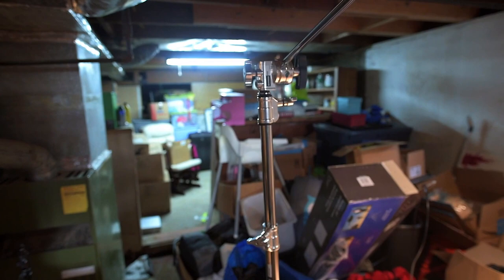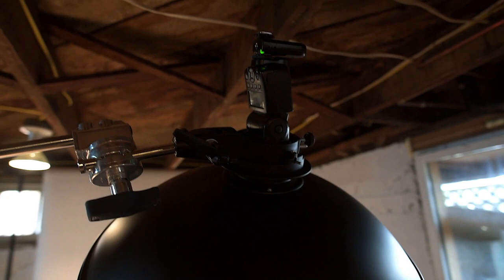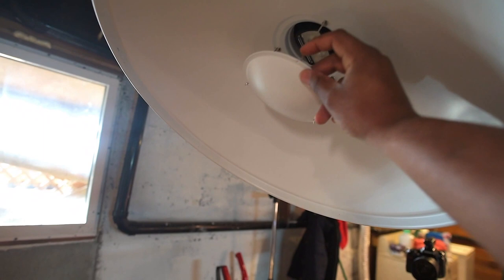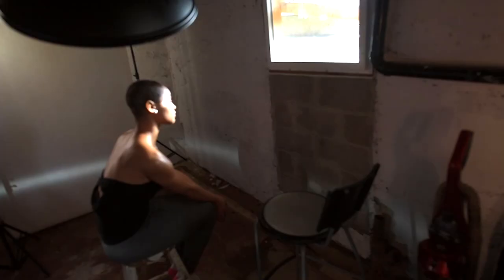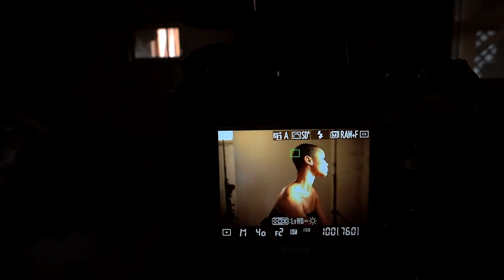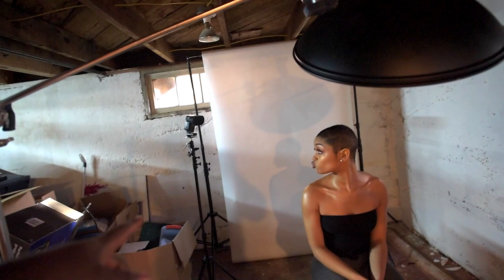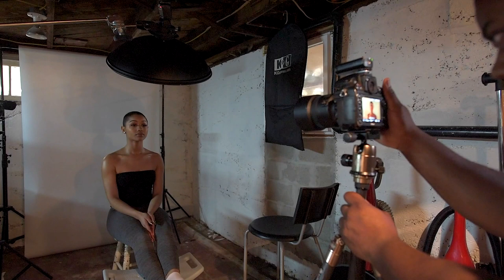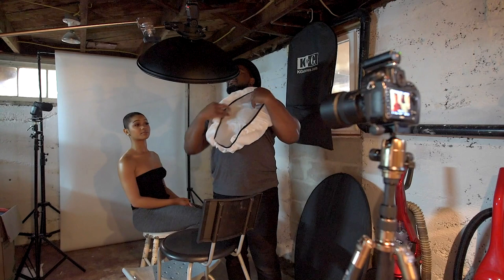Making beautiful Professional Quality portraits with a cheap Beauty Dish and Flash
I got Professional Quality images with a cheap Beauty Dish and Flash in my Strugio (Stuggle Studio)lol

IF YOU LIKE THESE VIDEOS, YOU CAN MAKE A KIND DONATION OF $2 OR $5 VIA PAYPAL

All images shot on the Nikon D800 with the 85mm f1.8G or 50mm 1.4G

Video shot on the Nikon D750 and edited in Final Cut Pro X

Song Used
Intro - Chanel - Frank Ocean